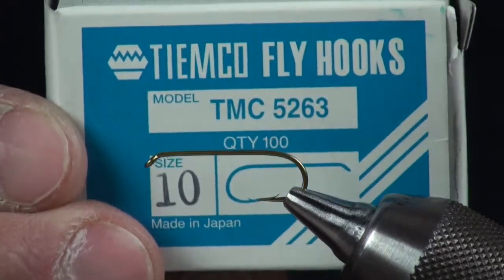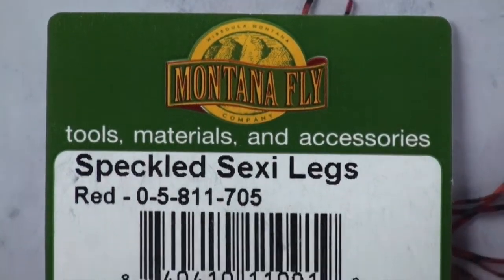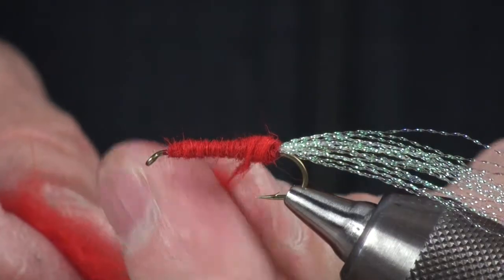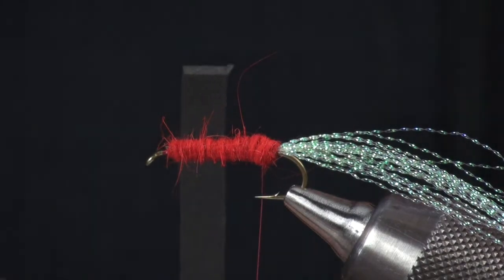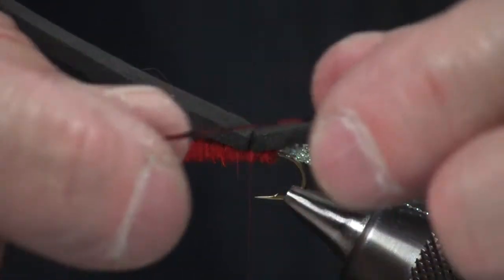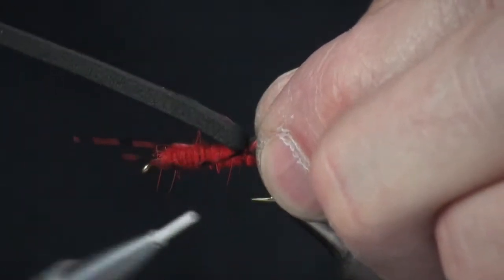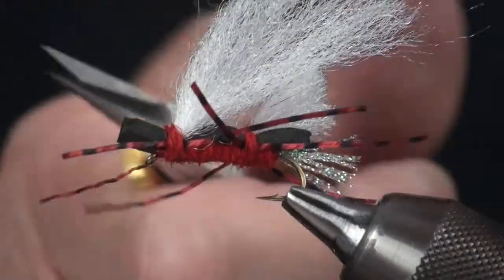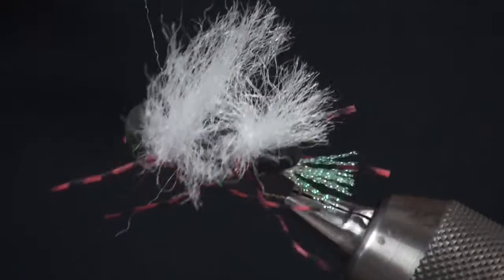Chubby Chernobyl | FLY TYING TUTORIAL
Umpqua Feather Merchants Signature Tyer Greg Garcia shows you how to tie the Chubby Chernobyl.